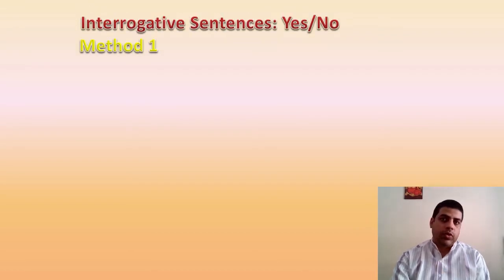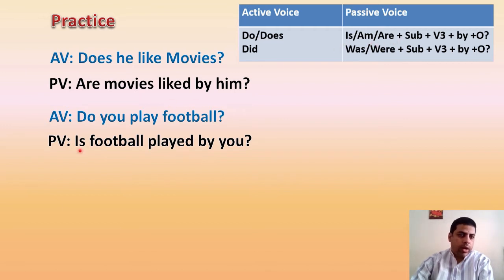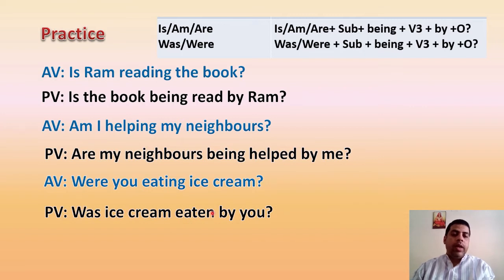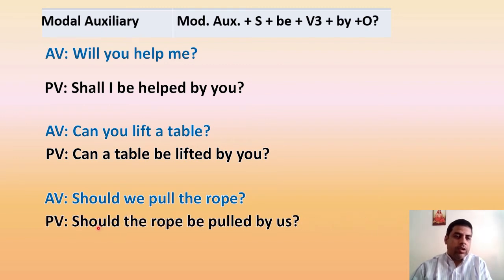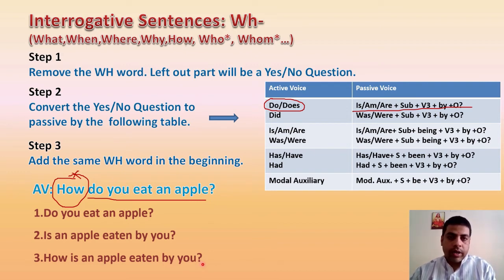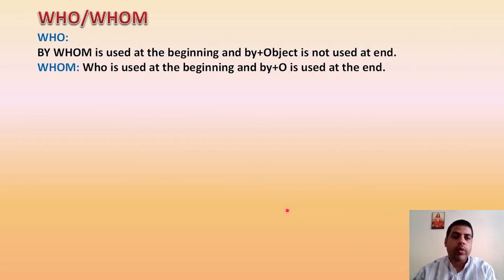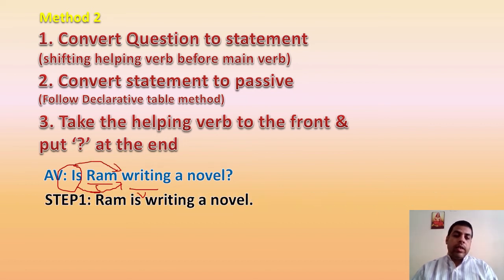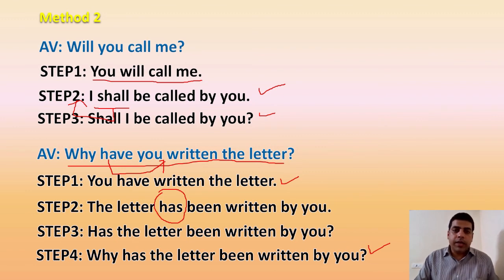GVKCV ONLINE CLASS: Voice Part 2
Learn how to convert Interrogative sentences to passive form